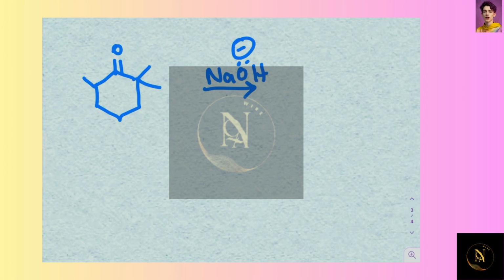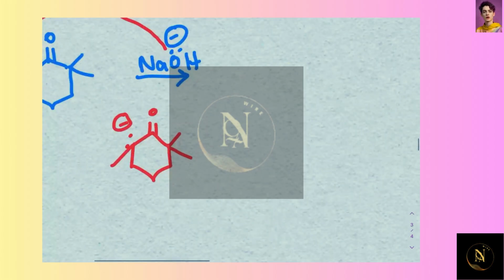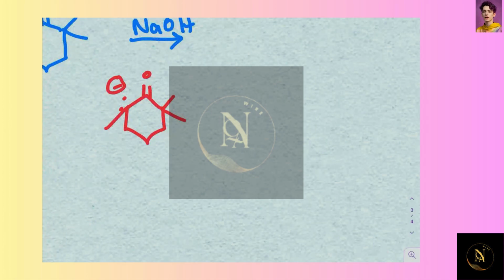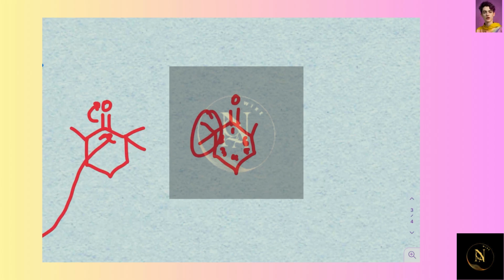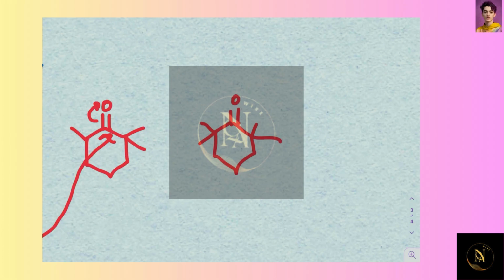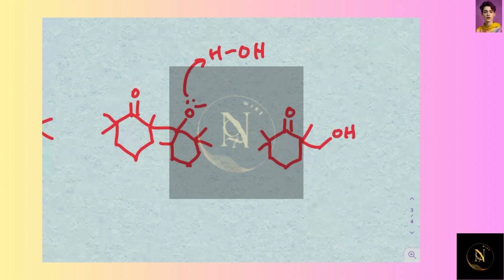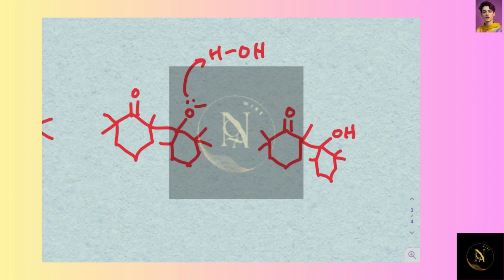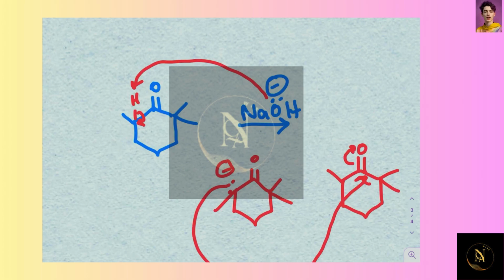[Chemistry] How can you account for the fact that 2,2,6 -trimethylcyclohexanone yields no